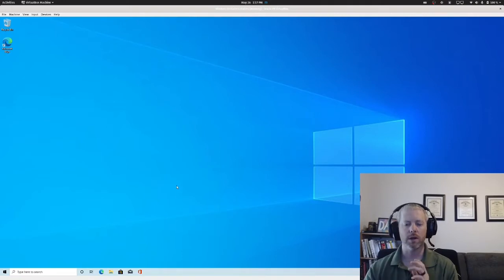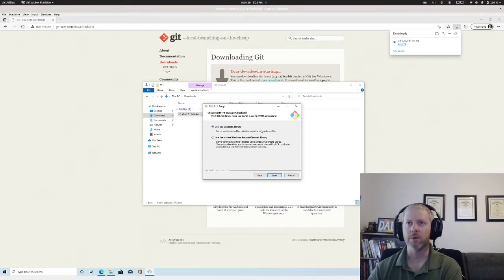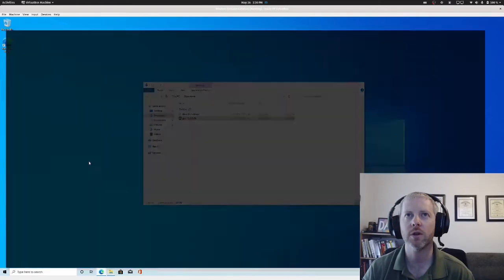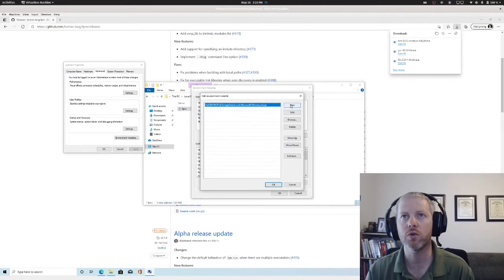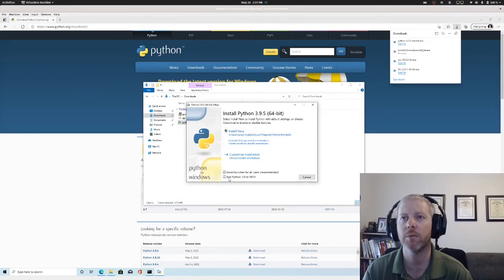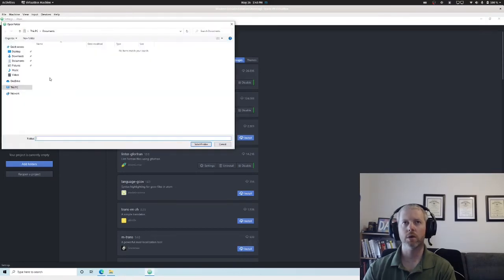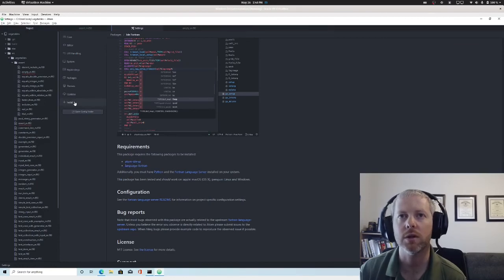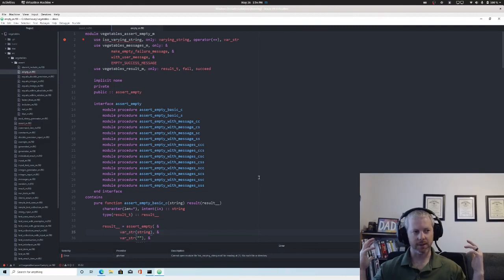Setting Up Windows For Fortran Development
I walk through how I set up my environment on Windows for doing Fortran development.